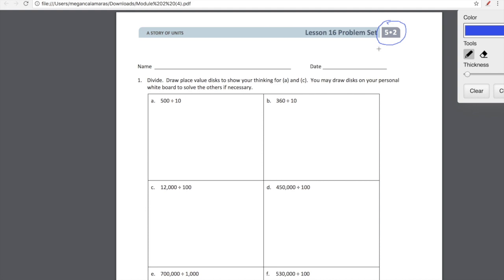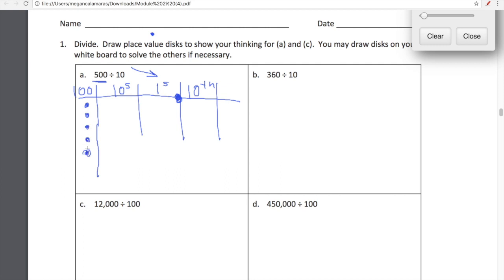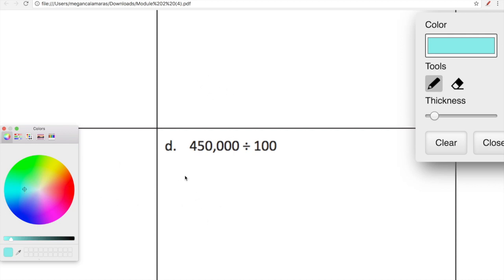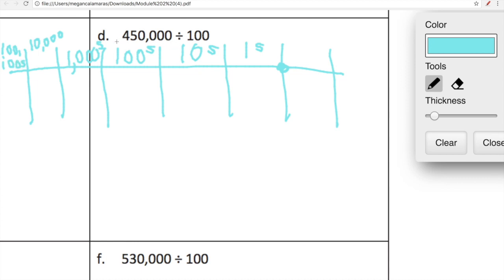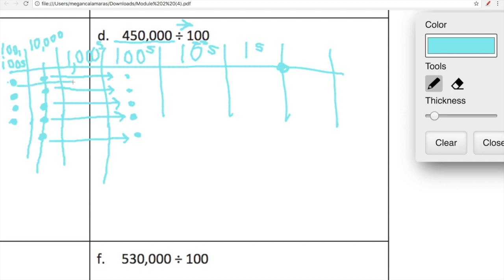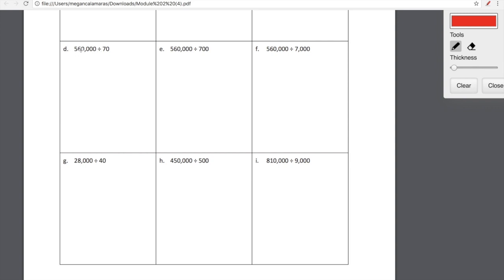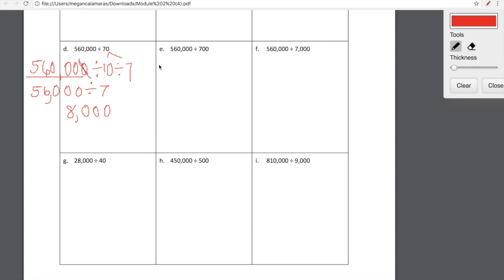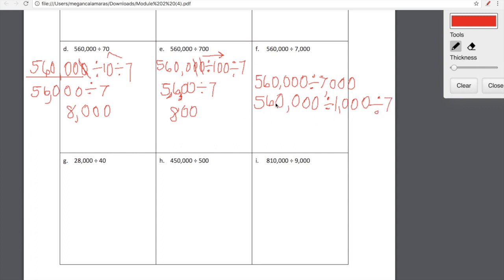Module 2 Lesson 16